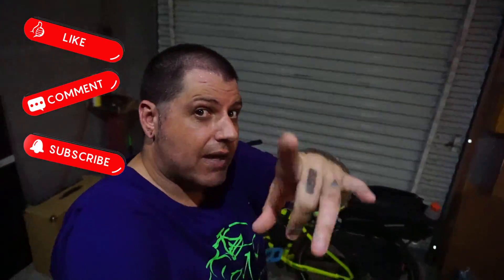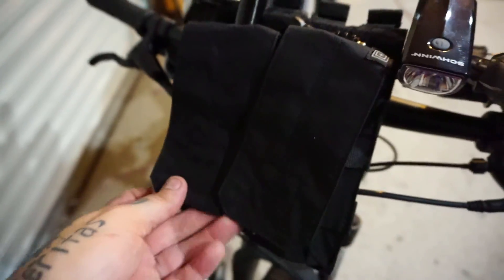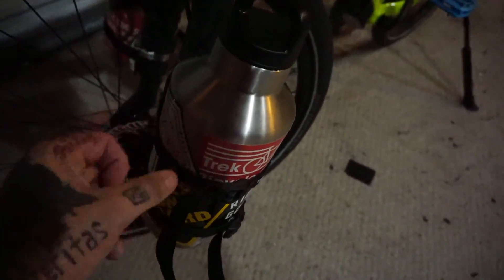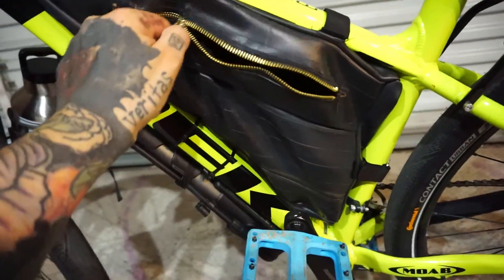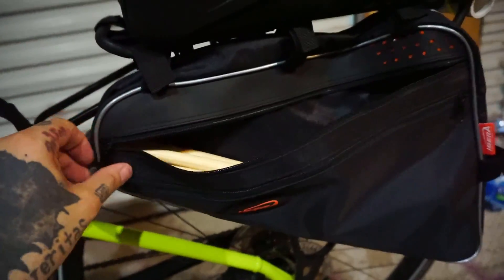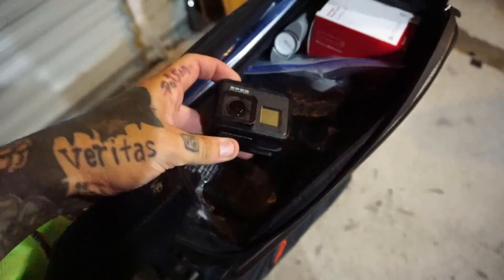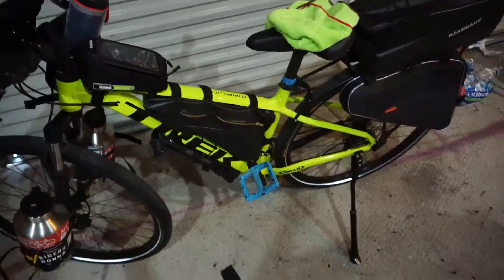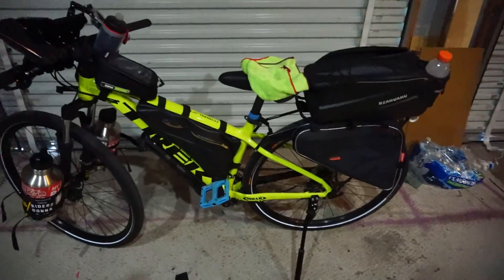BIKEPACKING ON A TREK MARLIN 5! MODS, BAGS, ETC. PART 1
In this video, We do a tour of my TREK Marlin 5 and all the bags and mods to the bike to set it up for bike packing so far. Still have to get camping things so i have a tent to sleep in etc. ENJOY THE VIDEO!